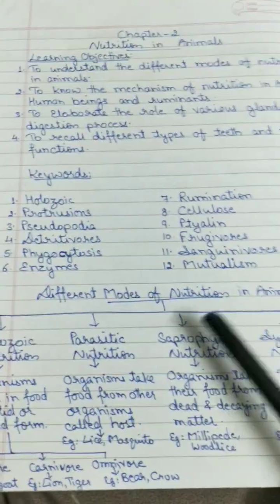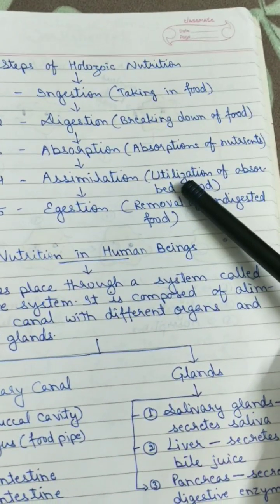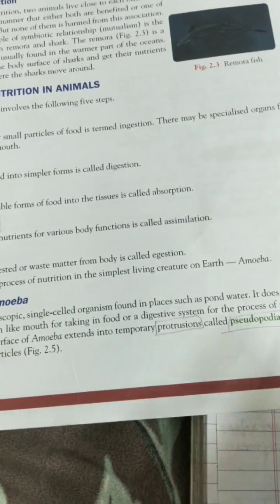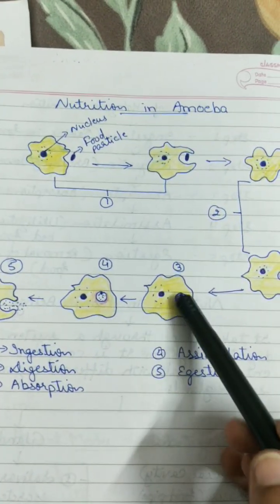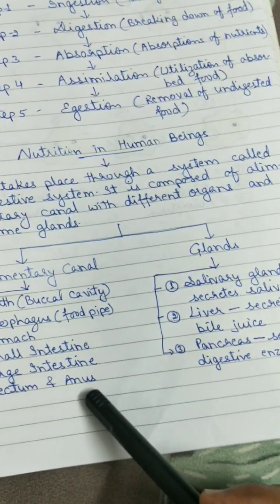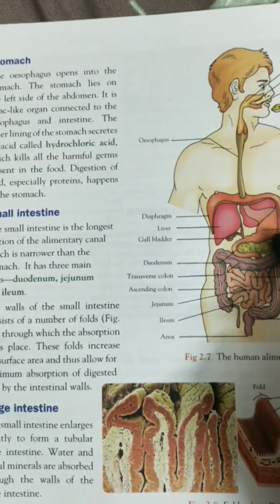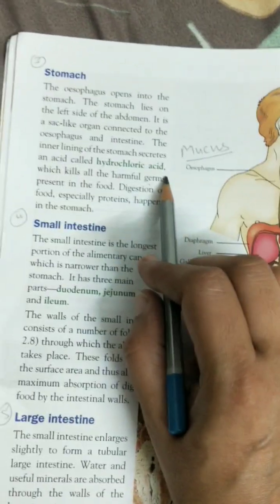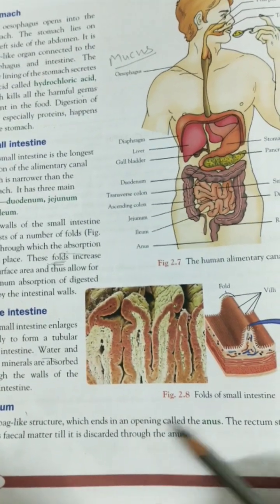July 13, 2023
Ch-Nutrition in Animals
Grade 7